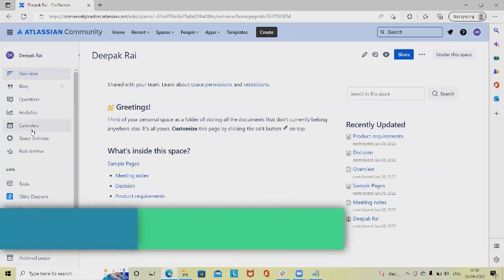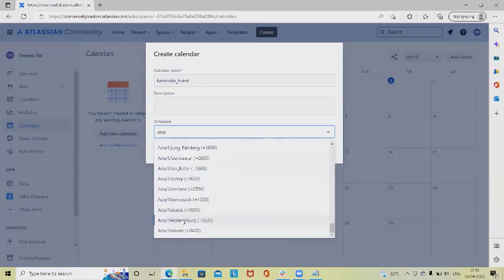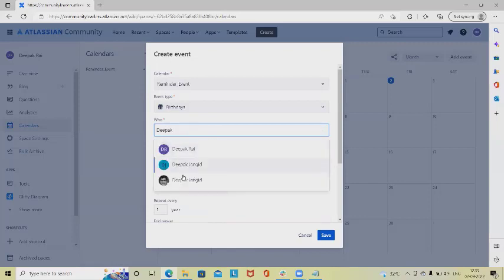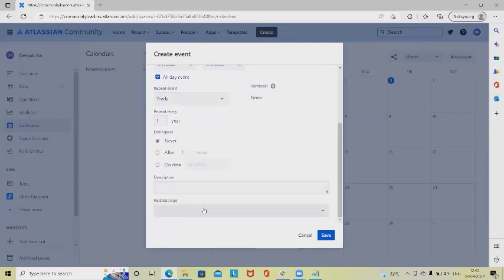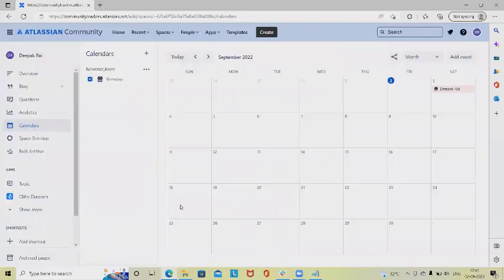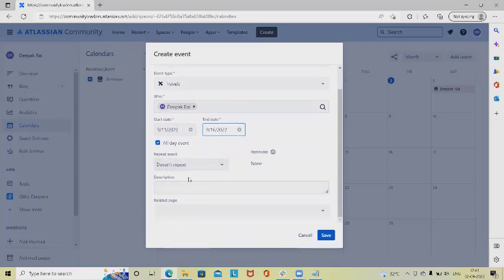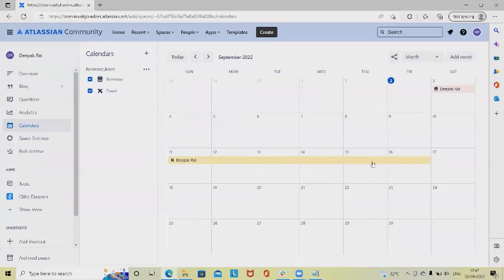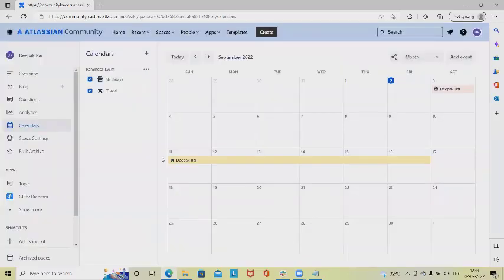How to Add Event Reminder in Confluence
There are some events that are just too important to miss, and you wouldn't want anyone in your team to miss them either. If you have edit permission for a calendar, you can set reminders for each event type so that anyone who's added the calendar to their 'My Calendars' page will receive an email at your chosen time.